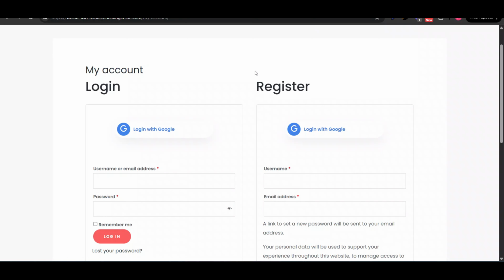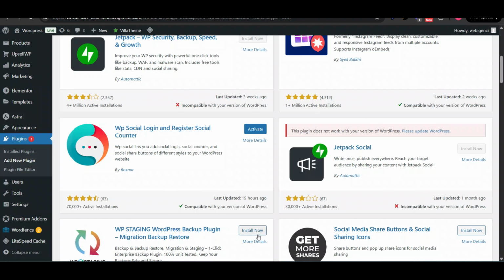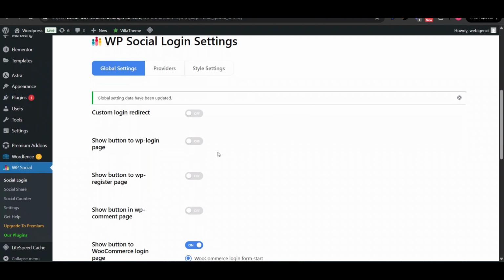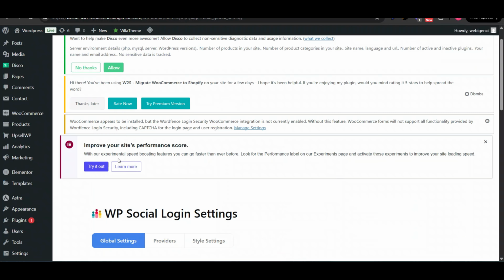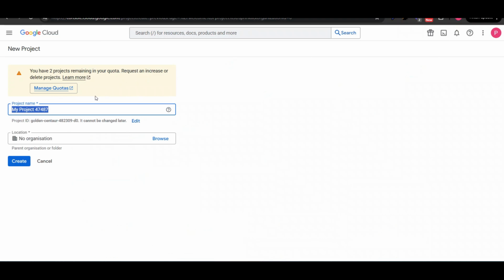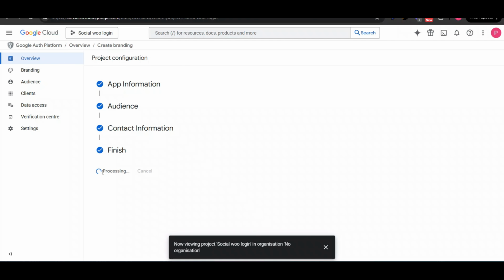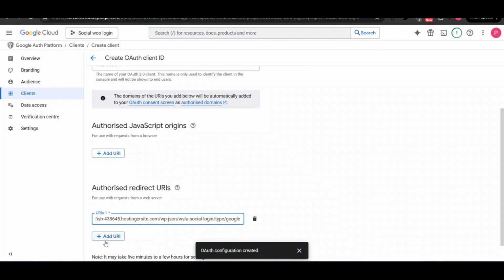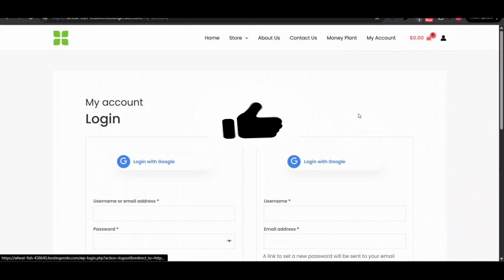Add Google Login to WooCommerce | Social Login Tutorial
In this video, you’ll learn how to add Google Login (Google Sign-In) to your WooCommerce store, allowing customers to register or log in using their Google account with just one click.

Social login improves user experience, reduces forgot-password issues, and helps increase conversions, especially on mobile devices.

✅ What you’ll learn:
- What is Google Login / Social Login in WooCommerce
- Best free & premium plugins for Google login
- How to create Google OAuth Client ID & Secret
- Configure Google Login in WordPress
- Enable Google Sign-In on My Account & Checkout pages
- Testing login & fixing common errors

Works with all WooCommerce themes and latest WordPress versions.